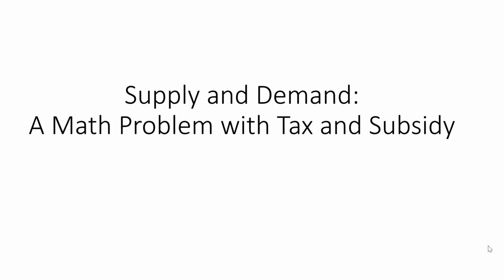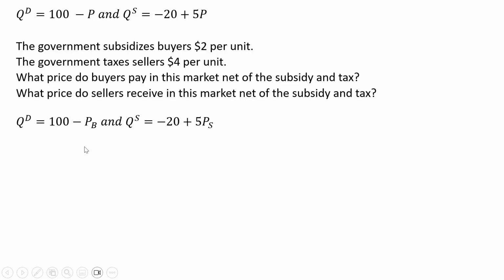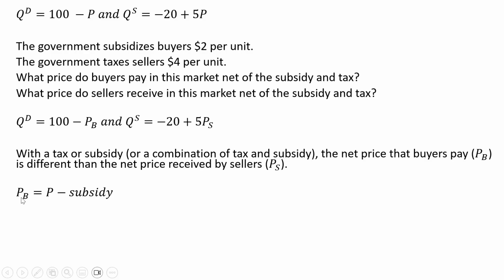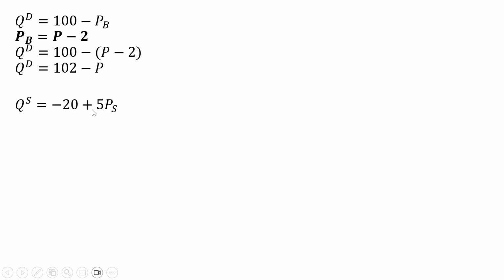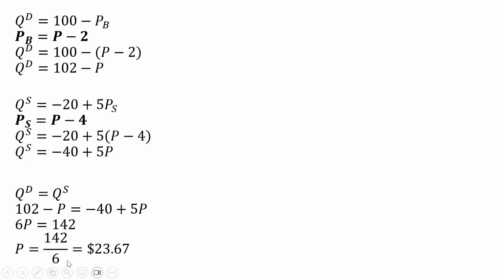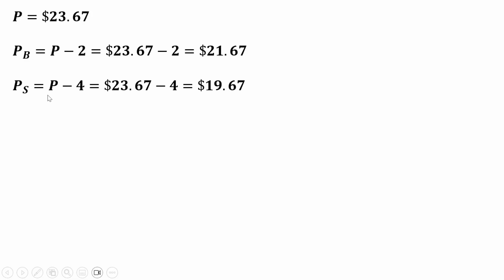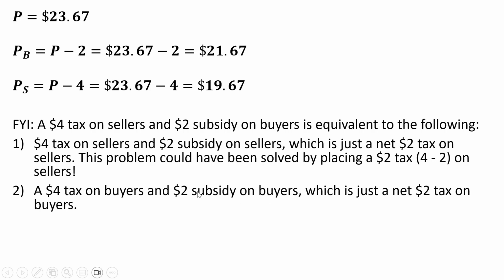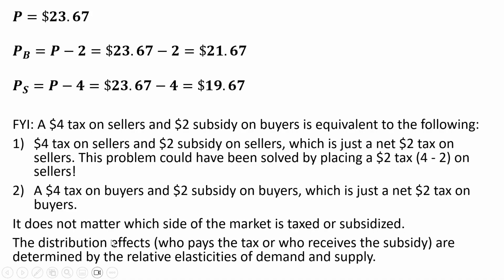Supply and Demand: A Math Problem with Tax and Subsidy